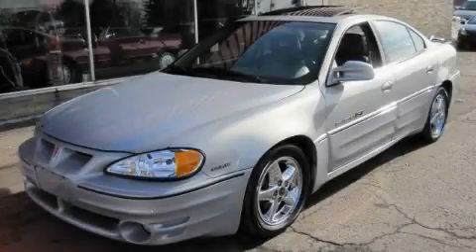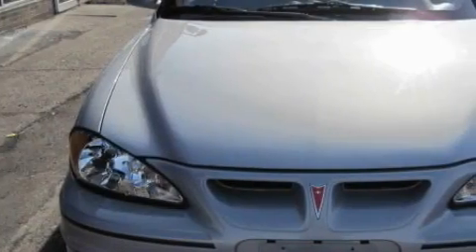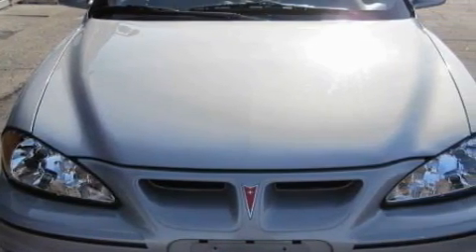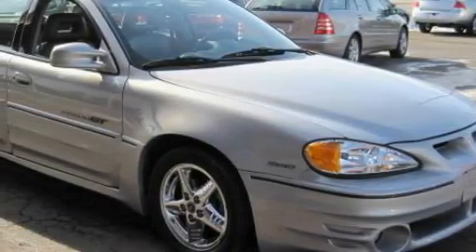Pre-Owned 2000 Pontiac Grand Am Brunswick OH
Year: 2000
 Make: Pontiac
 Model: Grand Am
 Engine: 3.4L 6-Cylinder
 Trans.: automatic
 Exterior: Silvermist Metallic
 Miles: 145,059
 Interior: Dark Pewter

 2000 Pontiac Grand Am Brunswick OH